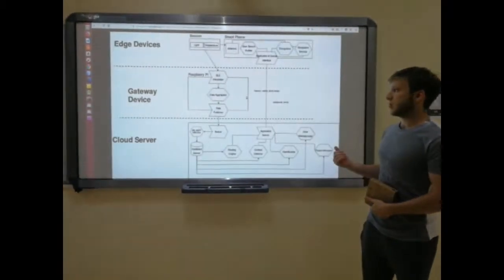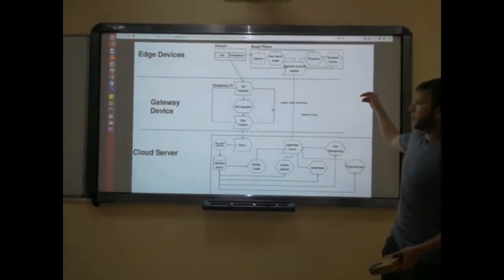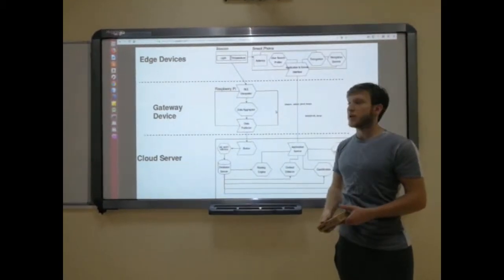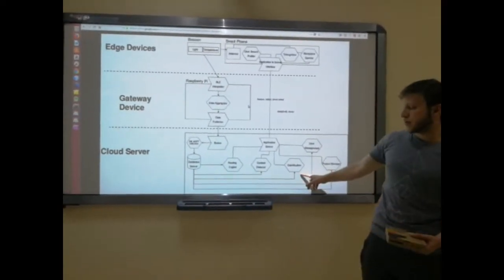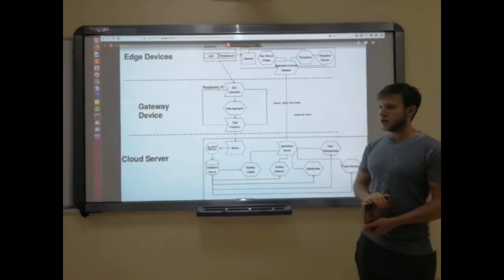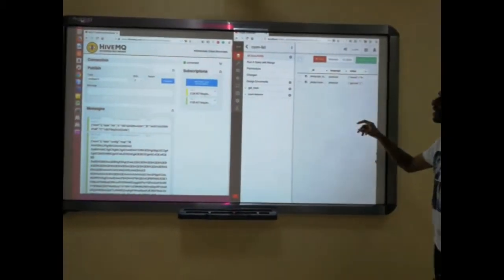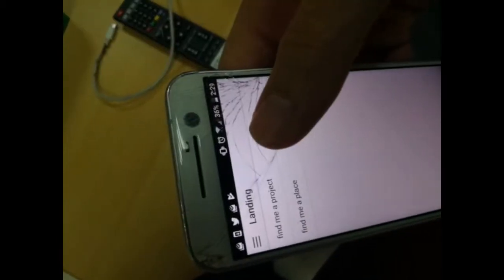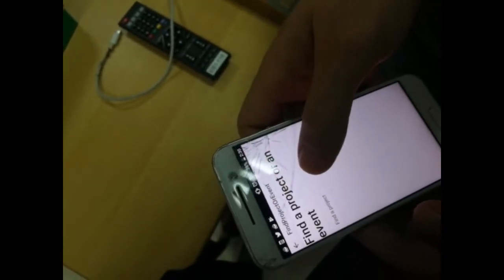Wayfinding (hybrid)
wayfinding IOT project